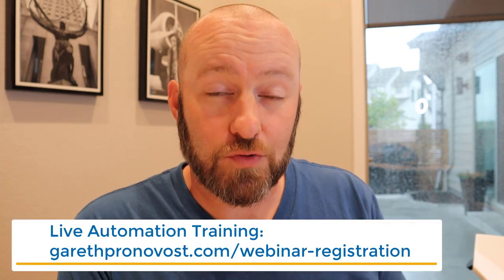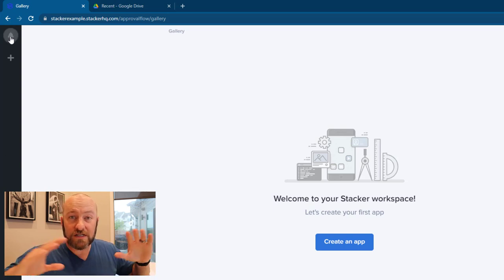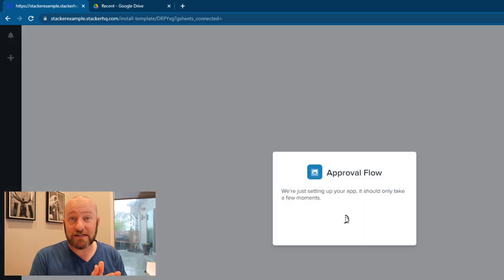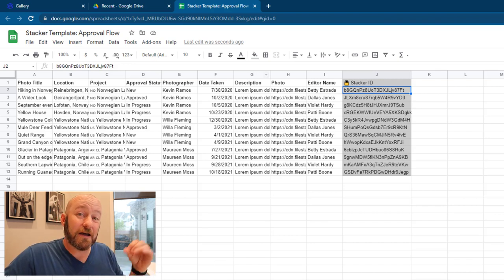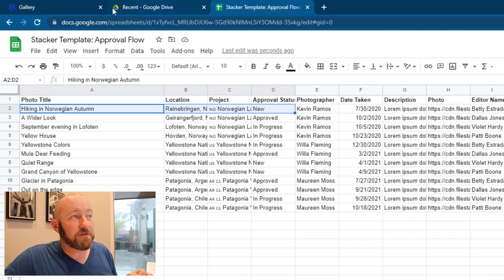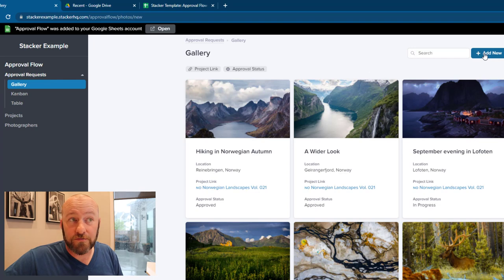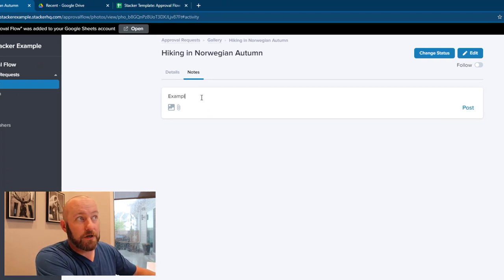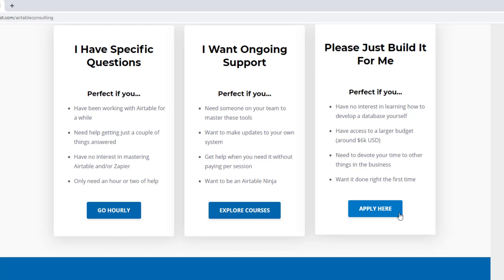Using Stacker for an Approval Process | No Code Tools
Do you need a simple solution for an approval process? Build it quickly no code, using this new Stacker Template. This allows your team to submit new requests for approval and track their status all inside your internal Stacker portal. 👇

Table of Contents: 📖 👇

00:00 - What this video covers
01:12 - Getting Started
02:10 - Installing the Template
04:05 - Exploring the Template
06:26 - Changing/Updating data in the Portal
09:35 - Taking notes inside the portal
10:55 - How to Get More Help!